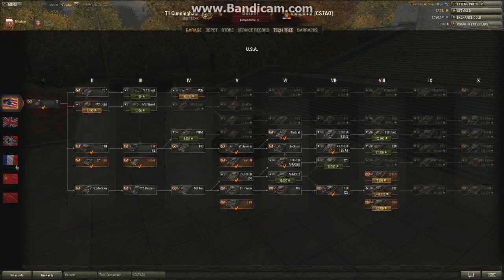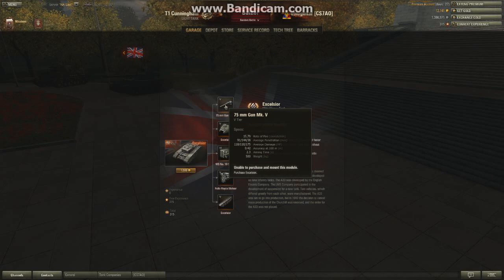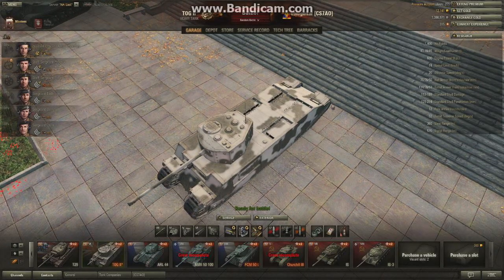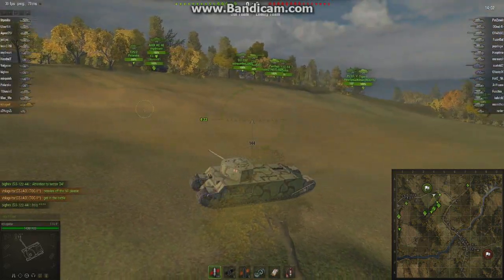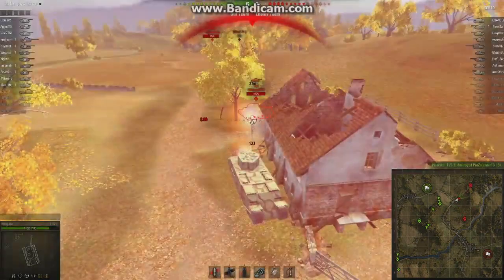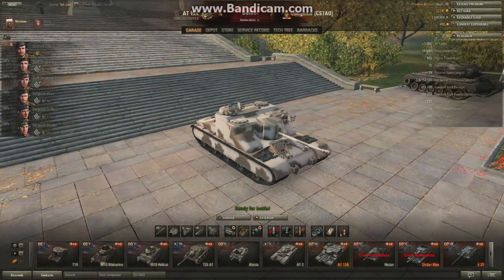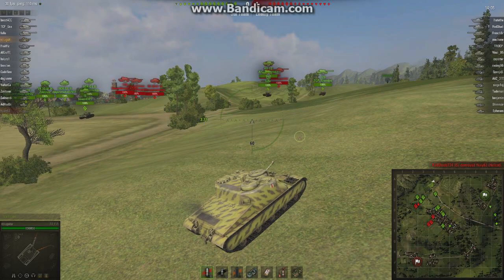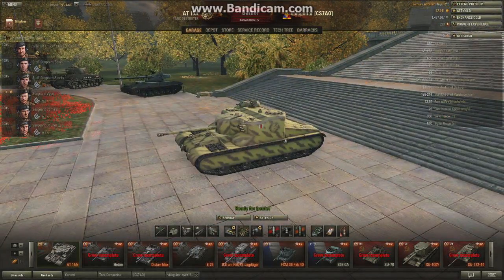World of Tanks November 15th-17th 2013 Premium Tanks Sale Mini-Review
This video covers covers some of the premium tanks on sale this weekend. Patch 8.8.